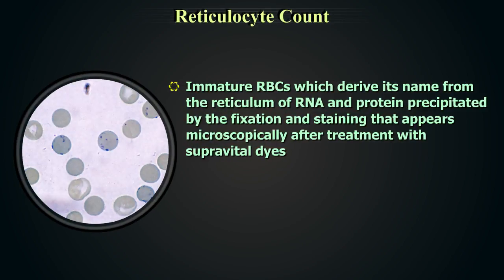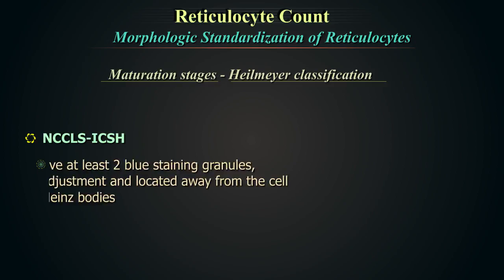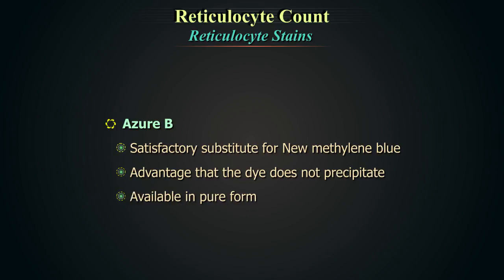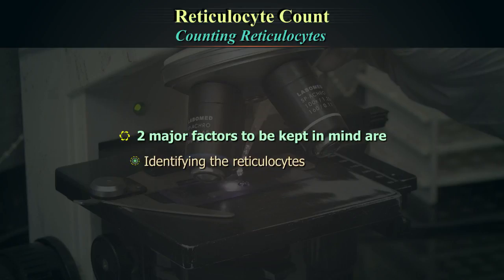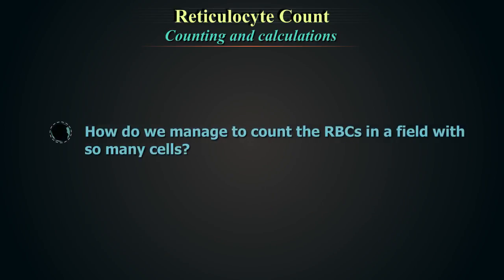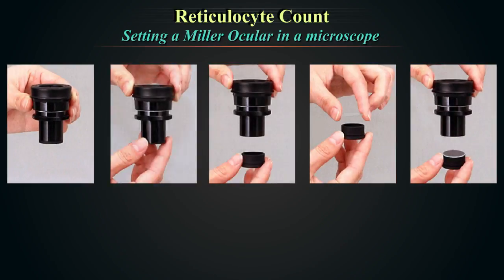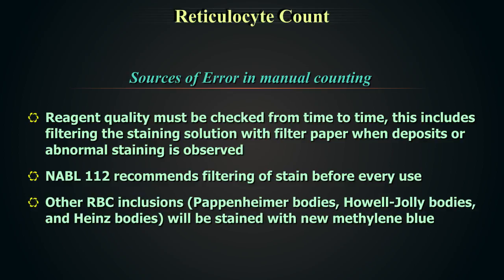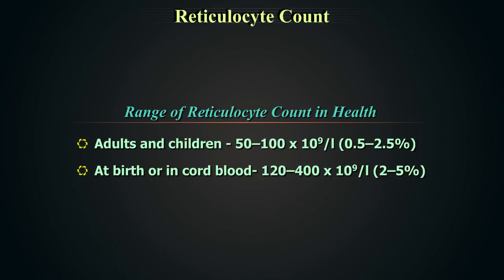Reticulocyte Count Part I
A set of two videos have been developed to describe reticulocyte count. This first video talks about the properties, classification and staining of reticulocytes. It also elucidated the test procedure and result interpretation for enumeration of reticulocytes.